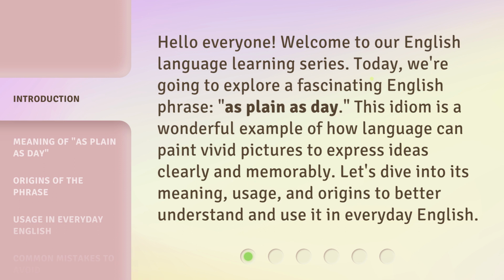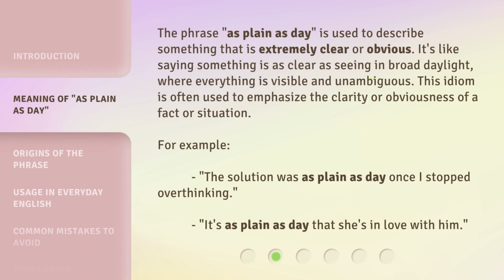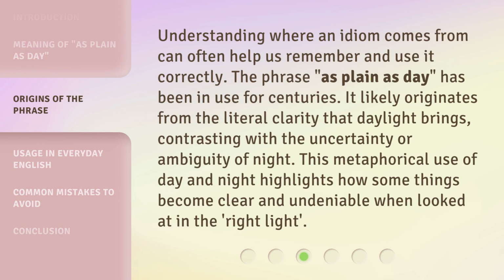Understanding "As Plain as Day": A Guide to English Idioms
Unraveling the Mystery: A Guide to English Idioms • Discover the secrets behind commonly used English idioms in this captivating guide. From 'as plain as day' to 'a piece of cake', we'll demystify these expressions and help you master the art of idiomatic language.

00:00 • Introduction - Understanding "As Plain as Day": A Guide to English Idioms
00:35 • Meaning of "As Plain as Day"
01:07 • Origins of the Phrase
01:36 • Usage in Everyday English
02:16 • Common Mistakes to Avoid